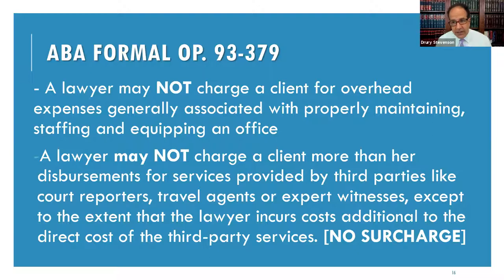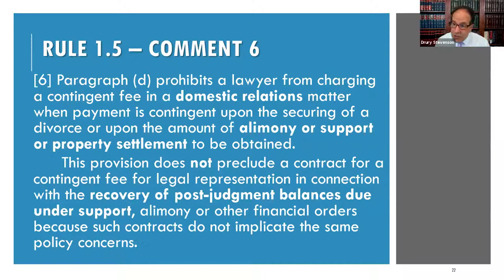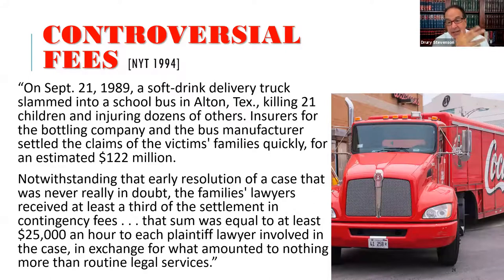Model Rule 1.5 pt.2 - The Comments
Professional Responsibility course lecture on ABA Model Rule 1.5 pt.2 - The Comments (Legal Fees)